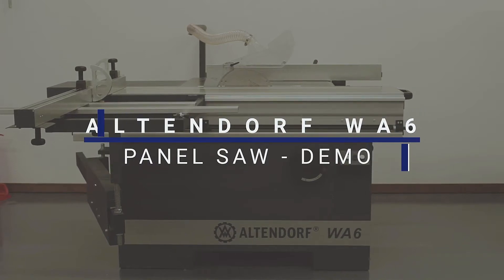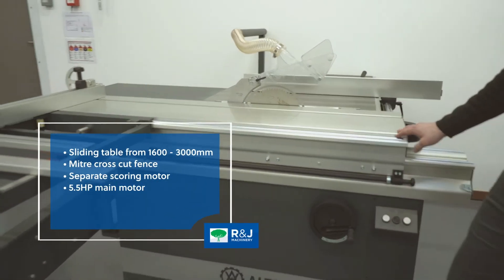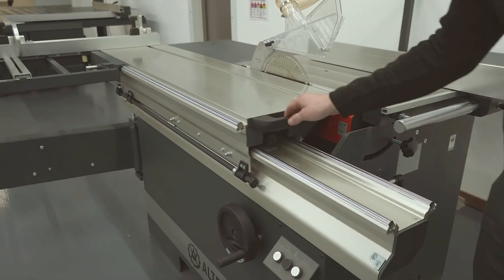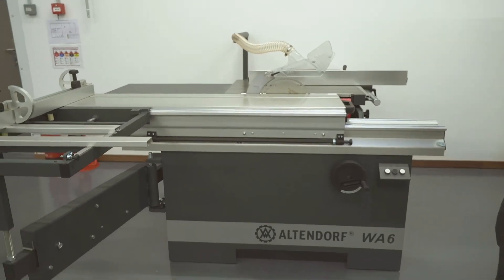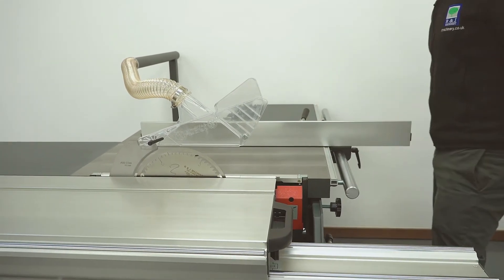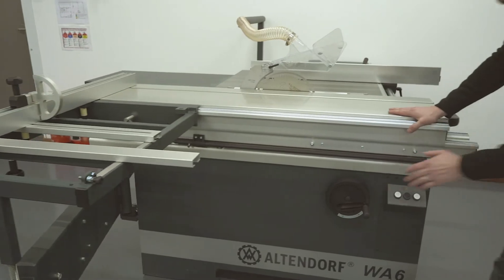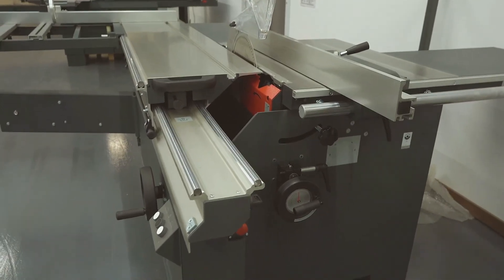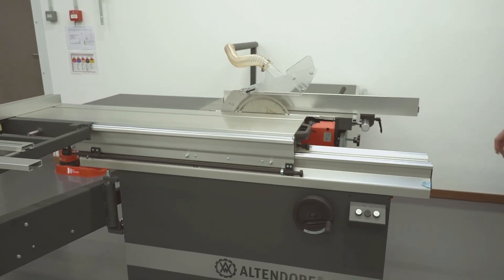Altendorf WA6 Guided Tour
Join Gez at R&J Machinery in Leicestershire, UK, as he gives you a brief guided tour of the compact and feature-packed Altendorf WA6 sliding table/panel saw. This machine is available in stock from R&J Machinery, the UK's Altendorf Group Agent. Look no further for Altendorf sales, spares, support and maintenance.